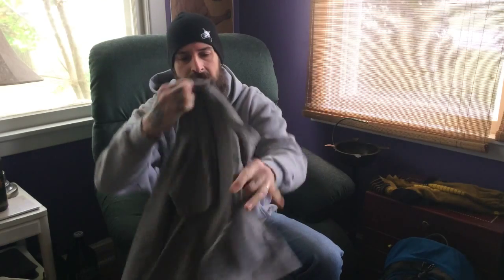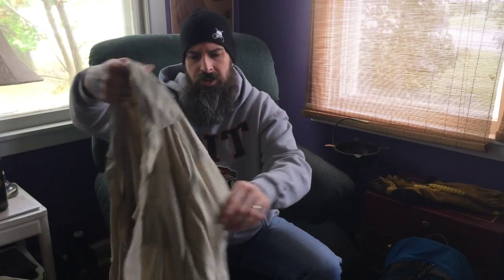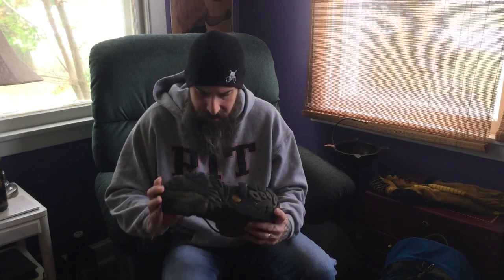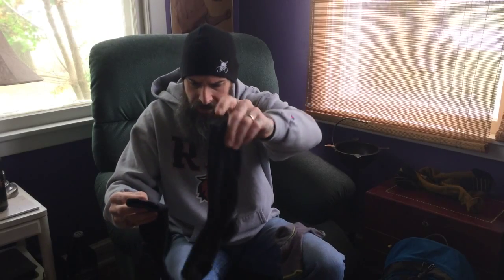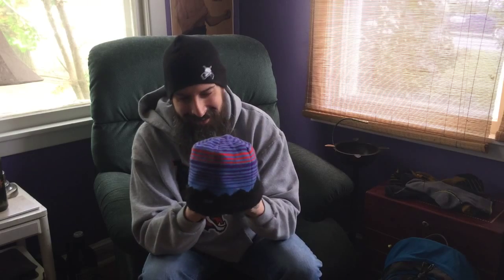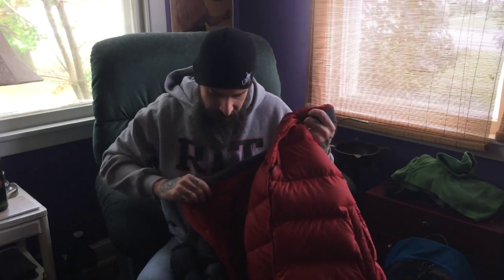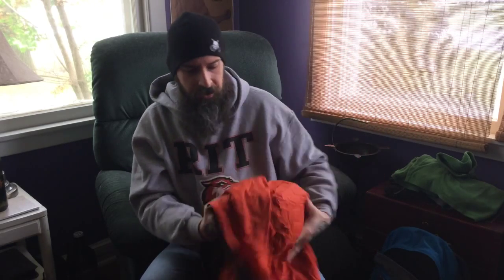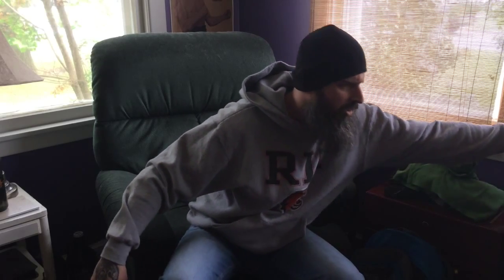Outdoor Adventure Series- What Do I Need To Go Hiking?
I go over basic items and a few extras for making your hike more enjoyable